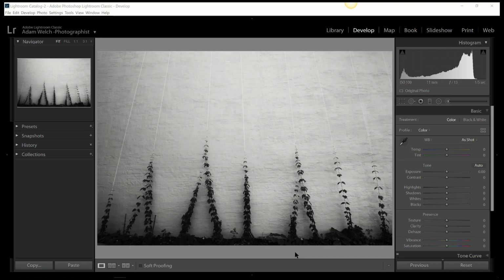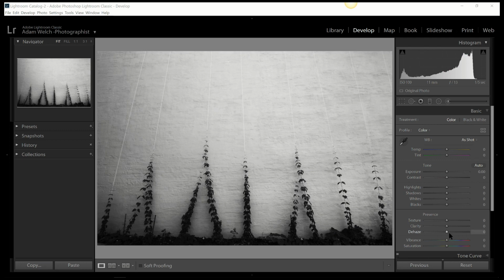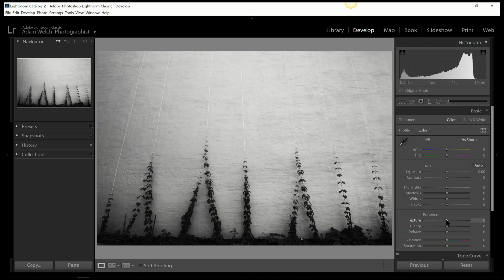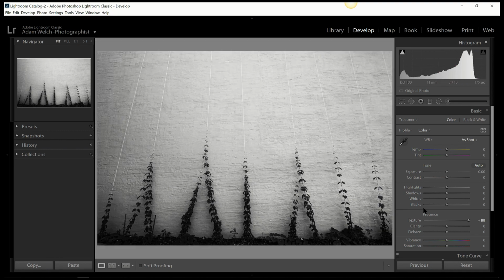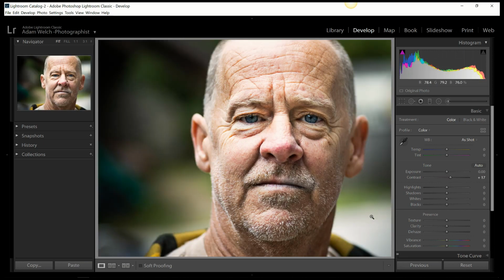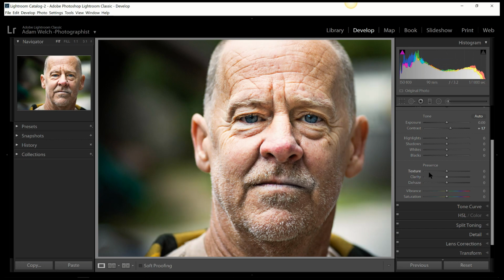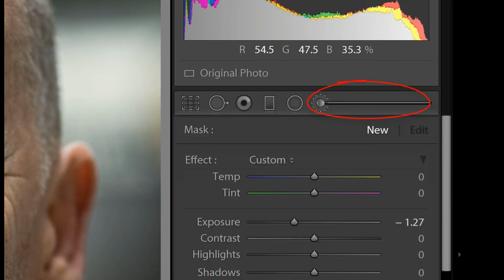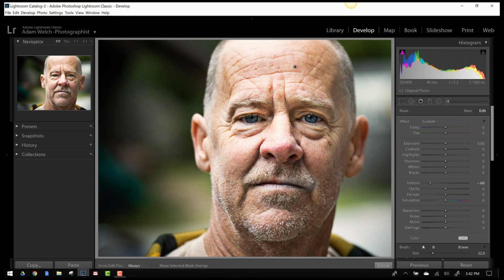Introduction to the Texture Slider in Lightroom Classic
The new Texture slider in the Develop module in Lightroom Classic is amazing. Here's a brief overview of what it can do and how it can help you in your editing!

For even more training material, tips and tricks, check out the Lightroom Mastery Ebook and the Decoding Lightroom Video Course: